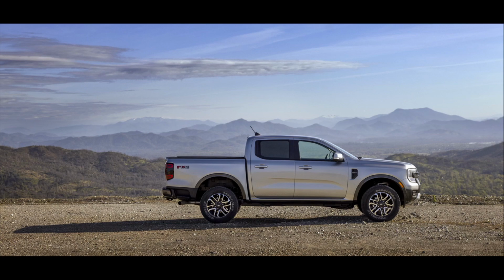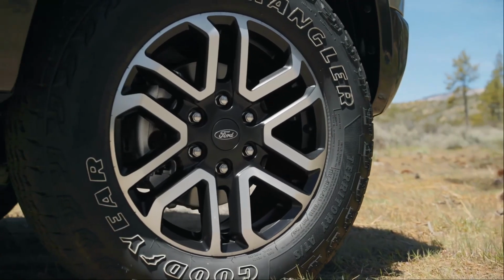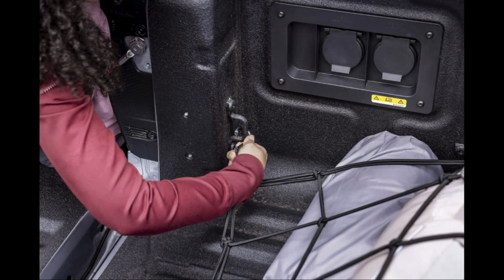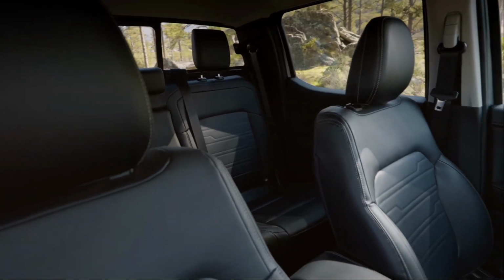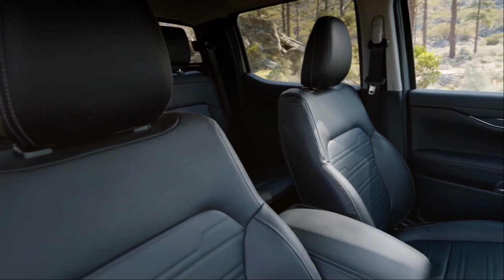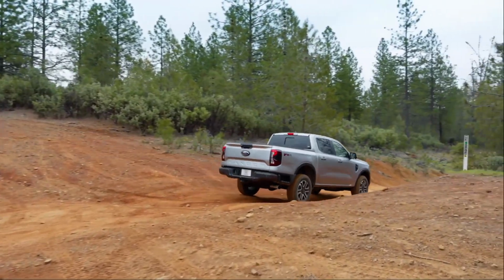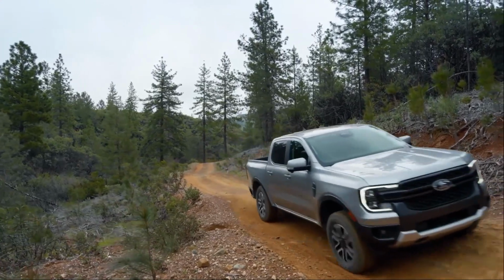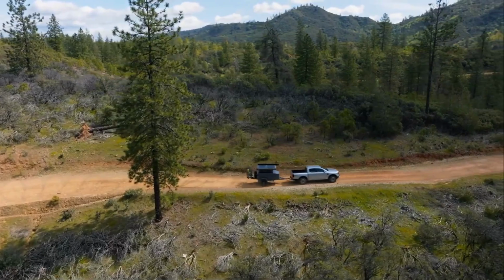Mid-size Ford Ranger!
The 2025 Ford Ranger XLT is a versatile midsize pickup that blends rugged capability with modern features. It offers two engine options: a 2.3L EcoBoost inline-four producing 270 horsepower and a 2.7L EcoBoost V6 delivering 315 horsepower and 400 lb-ft of torque. Both engines are paired with a 10-speed automatic transmission, ensuring smooth performance on various terrains.

Inside, the Ranger XLT boasts a refined cabin equipped with a 10.1-inch SYNC 4A touchscreen, wireless Apple CarPlay and Android Auto, a wireless charging pad, and dual-zone climate control. Safety is paramount, with standard features like Ford Co-Pilot360, which includes lane-keeping assist and pre-collision alerts.

The XLT trim also features LED headlights and taillights, 17-inch alloy wheels, and a Sport Appearance Package that adds gray-painted accents for a distinctive look. With a maximum towing capacity of 7,500 pounds and a payload capacity of up to 1,805 pounds, the 2025 Ranger XLT is well-suited for both work and adventure.

✅ About In Wheel Time.

Welcome to In Wheel Time – Where Car Talk Gets Real! We know many of you have no intention of working on your vehicles. Ever. Great! "In Wheel Time" is the perfect show for you. Hosts Don Armstrong, Mike Marrs, and Jeff Dziekan communicate on a level everyone can understand, from novices to automotive veterans, male and female, and even teen drivers getting behind the wheel for the first time.

We even have military personnel tuning in live from outposts worldwide! Our passion for everything on wheels is contagious, making "In Wheel Time" the most entertaining car talk show in Houston.

✅ THE MOST ENTERTAINING AUTO TALK SHOW
SATURDAY 10 am - 12noonCT